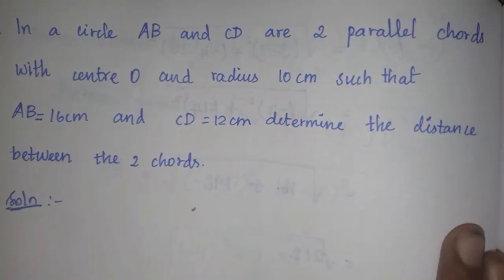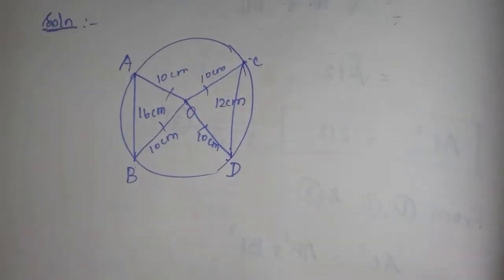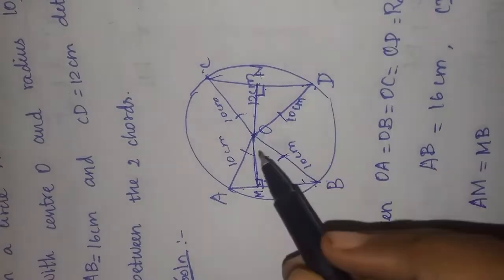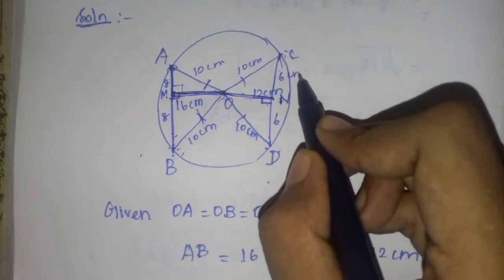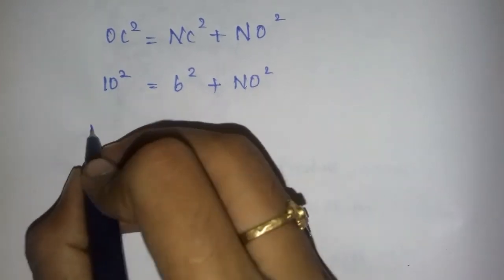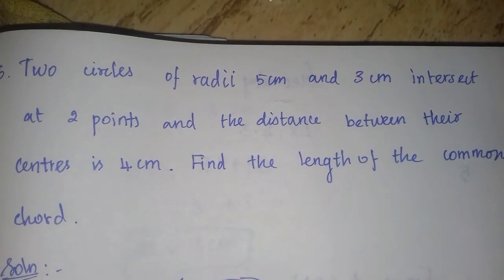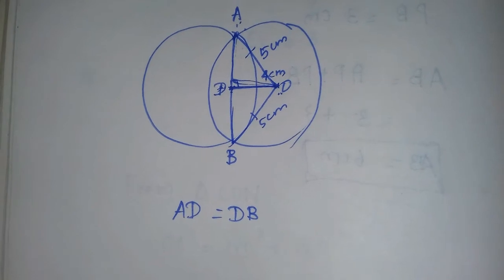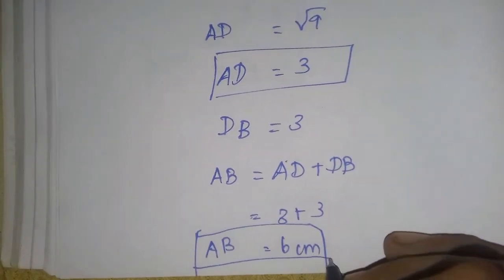9th Mathematics - Geometry - Ex. 4.3 - Problem 5 & 6